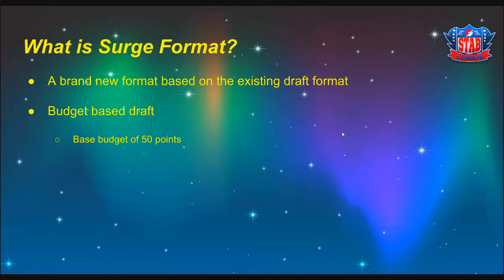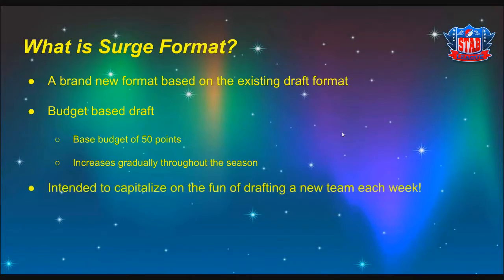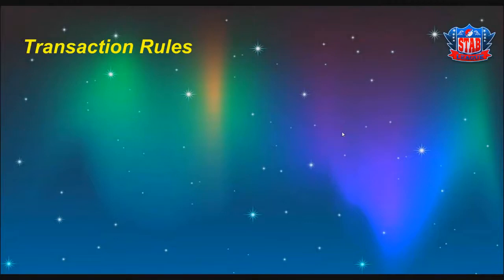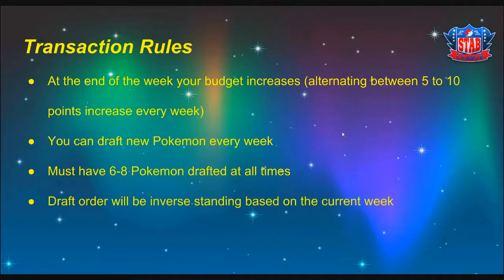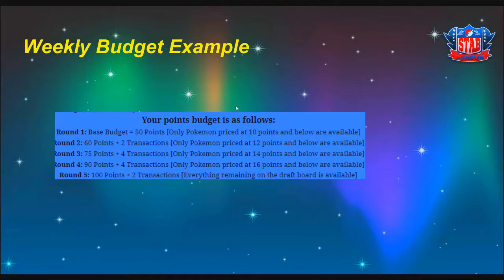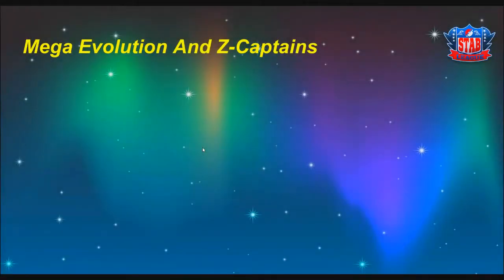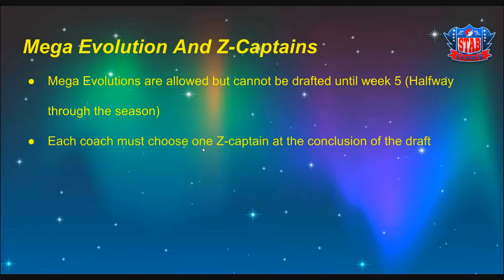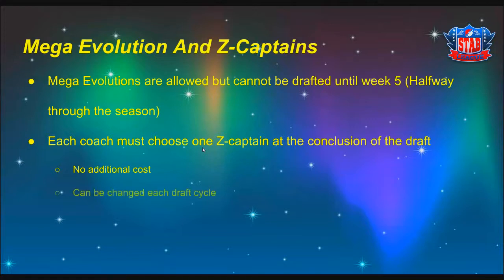Surge Format Explained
In this video we break down the brand new Surge Format!

Special thank you to the Tokenminorities for allowing us to bring this format to a league setting.